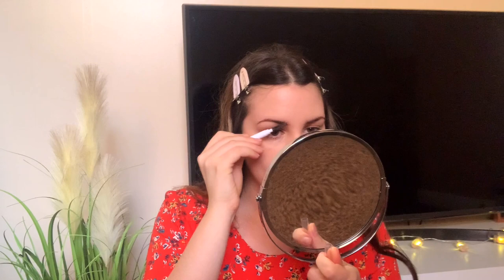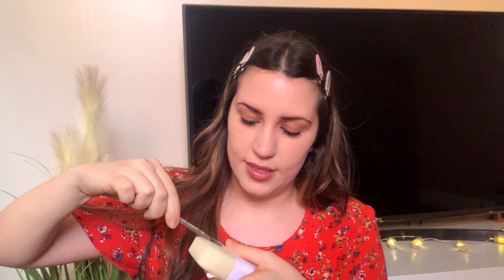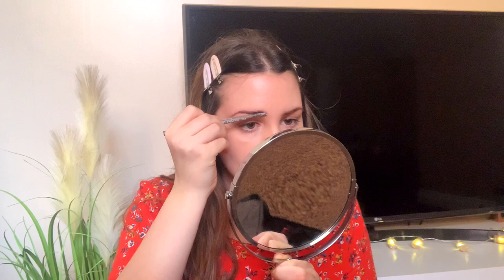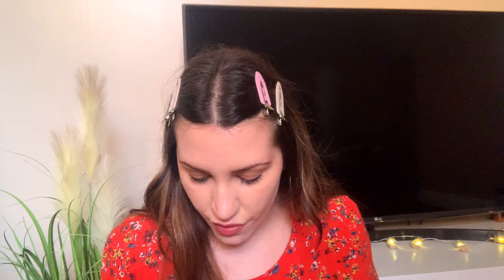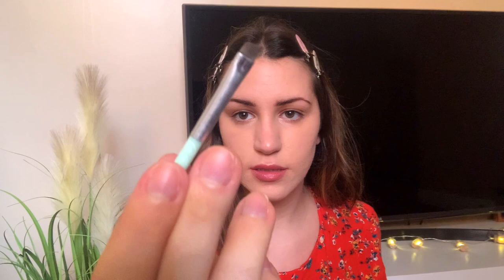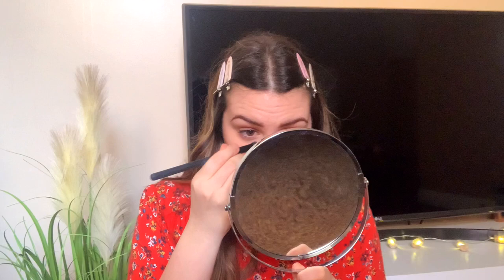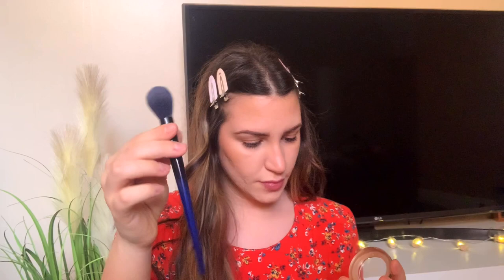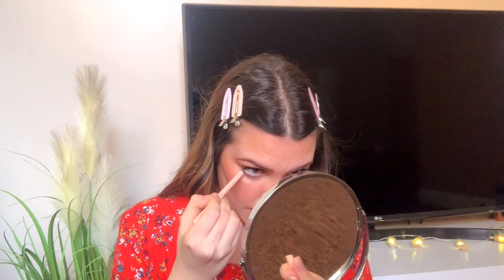GRWM | My easy everyday makeup for spring | Francesca Brando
Here’s my easy everyday makeup for spring/summer. It’s a simple, glowy and bronzed look.